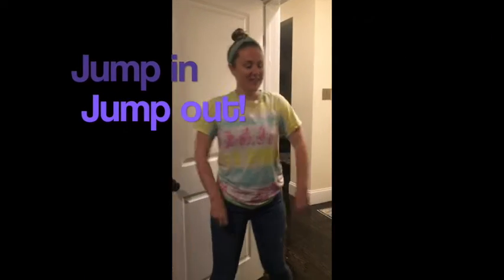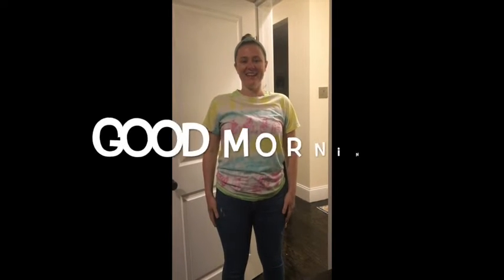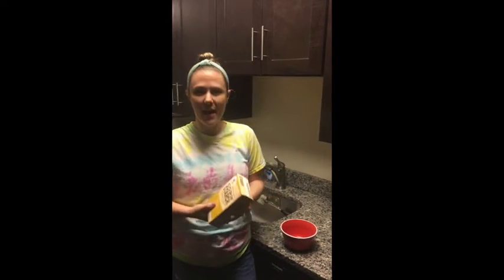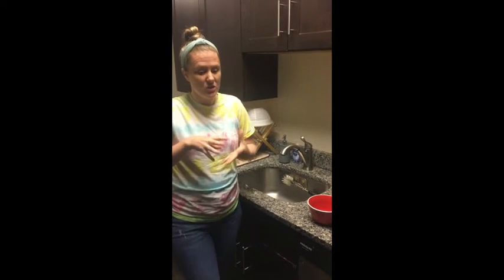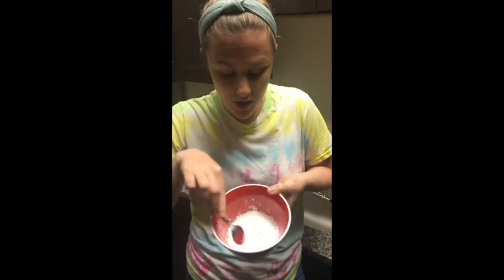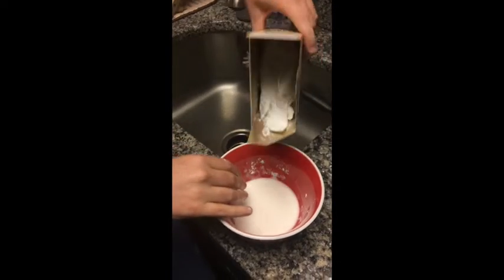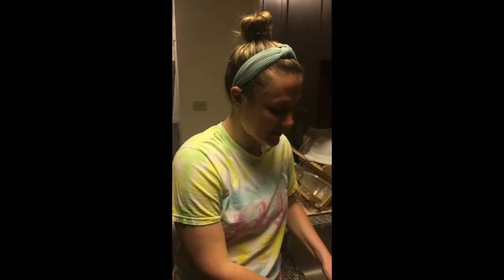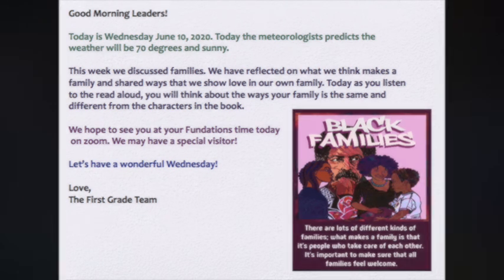Morning Meeting 6 10